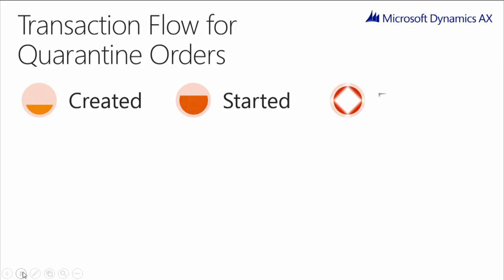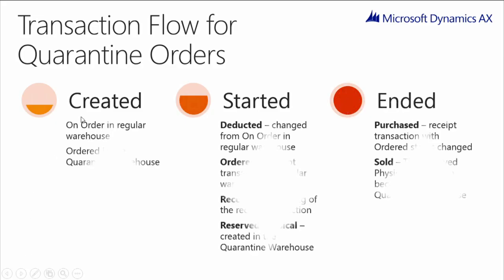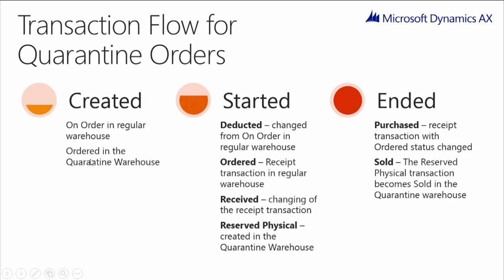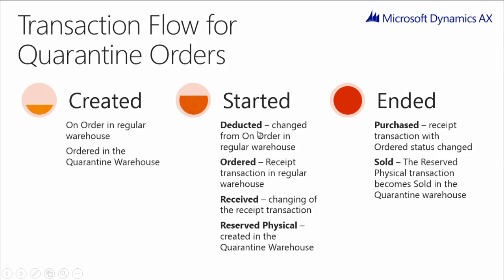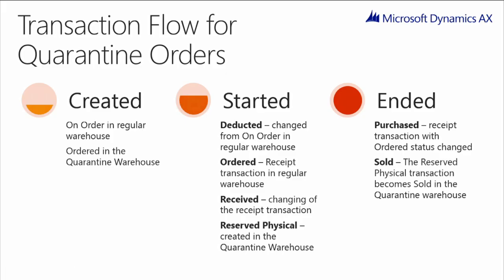075 80649AE 06 IT